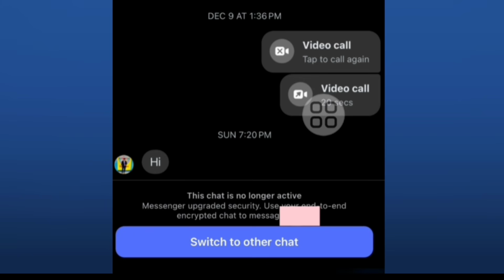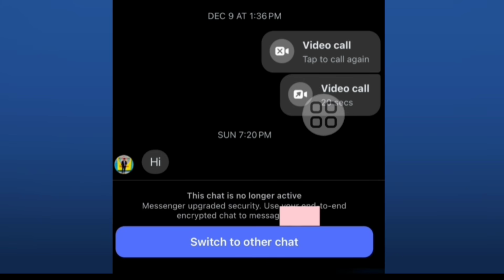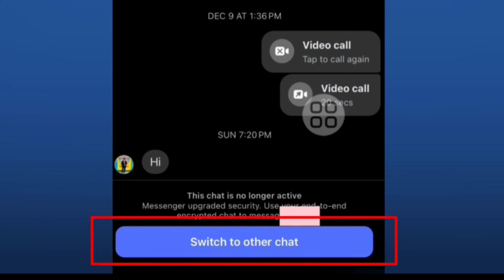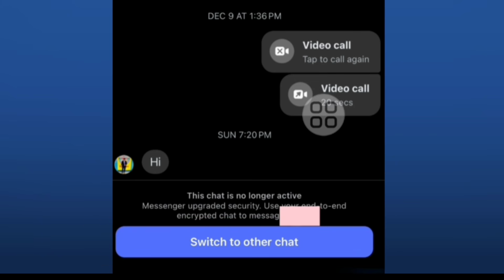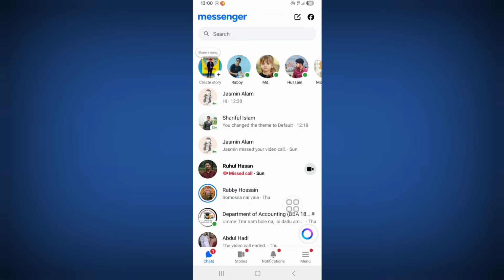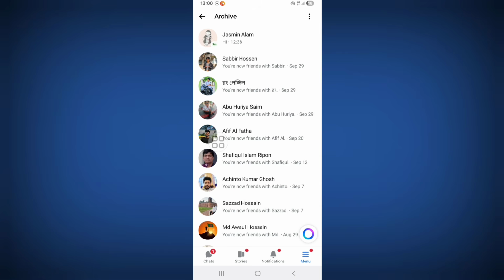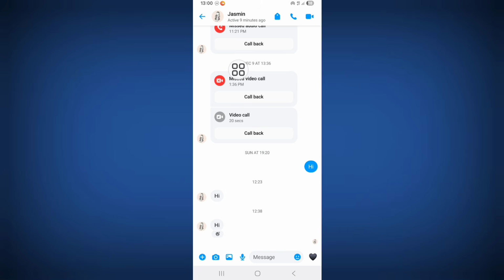Messenger This Chat is No Longer Active Problem || Facebook Messenger This Chat is No Longer Active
Messenger This Chat is No Longer Active Problem || Facebook Messenger This Chat is No Longer Active Problem